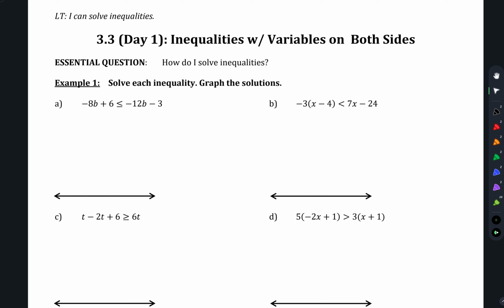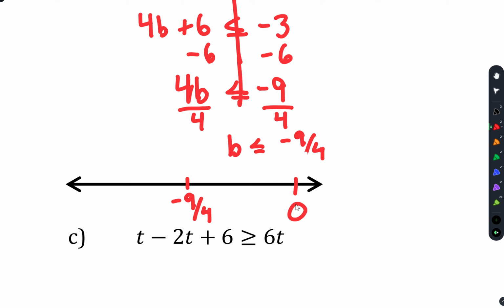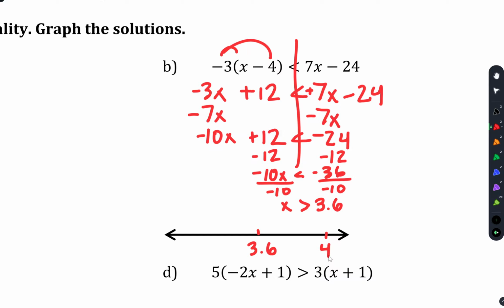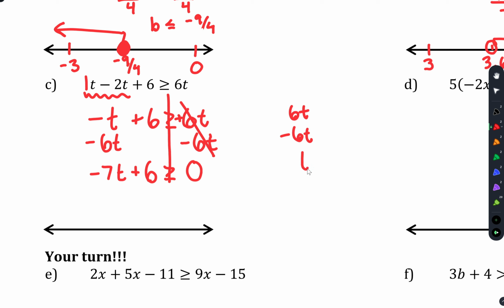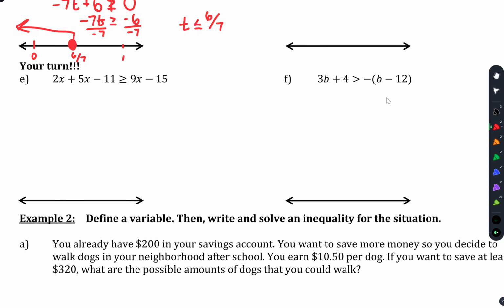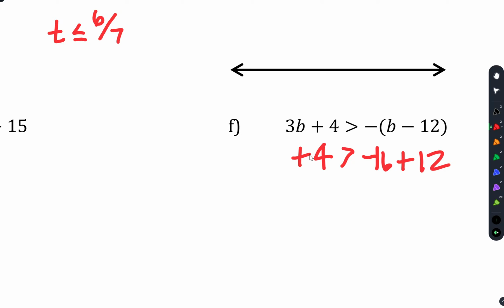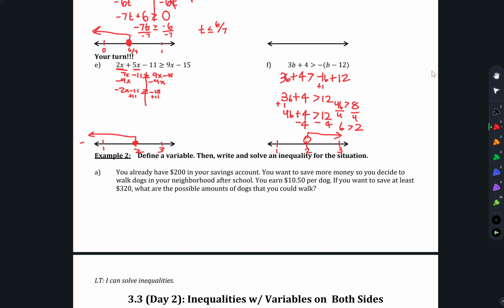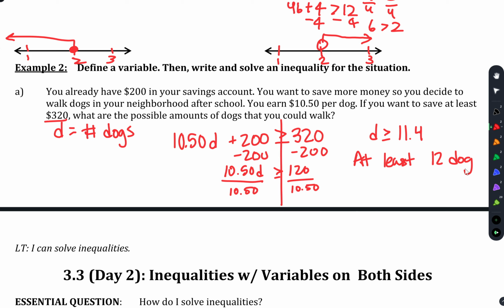Lesson 3.3 (Day 1): Solving Inequalities with Variables on Both Sides - Algebra 1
Essential Question: How do I solve inequalities?